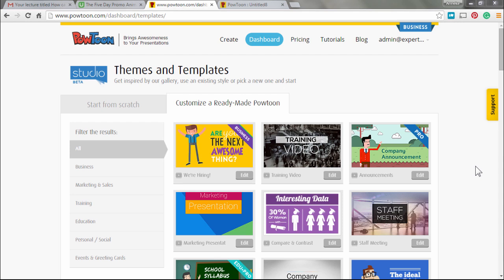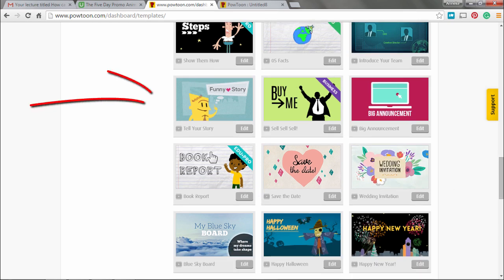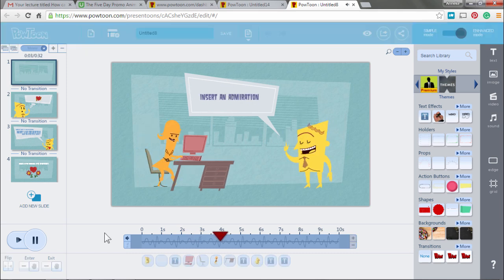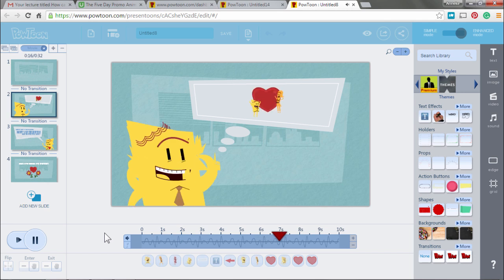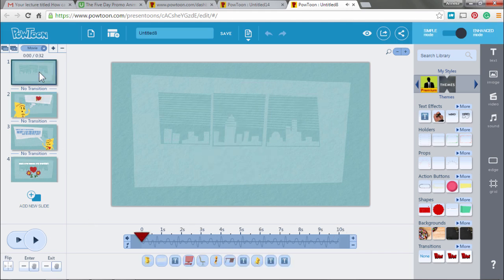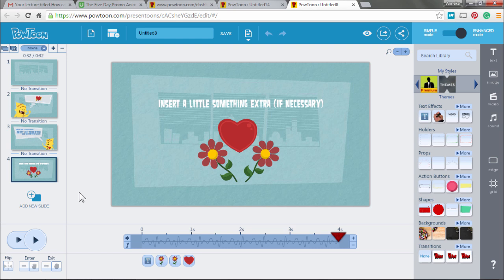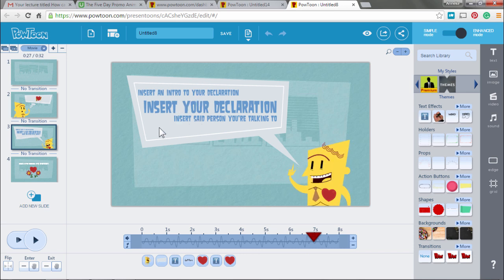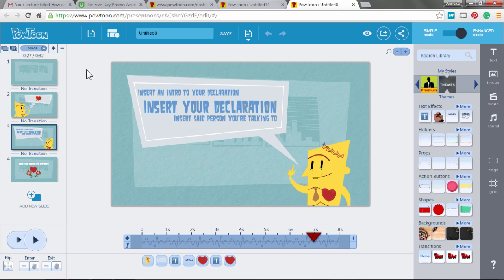How to make an Animated Commercial- Animation Beginners Course -7-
Animation- beginners course-   animation tutorial- how to- create animated videos-7-

Easy to follow, easy to do.

Join now, this course Animation for Beginners 1 is your chance to start with animation the easiest way.

Start now! Enrol in this course and have fun to learn animation the easy way!